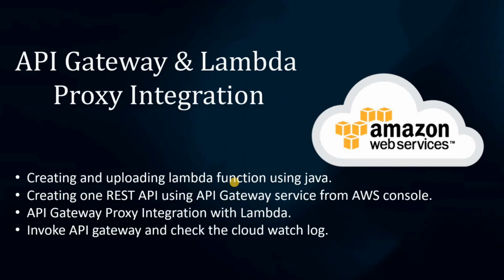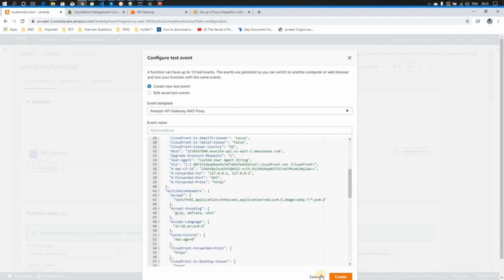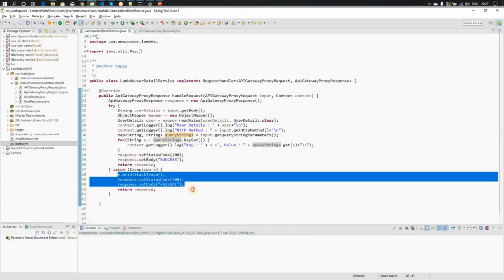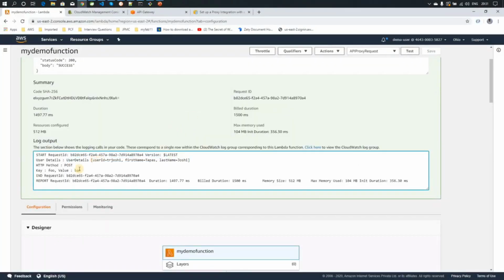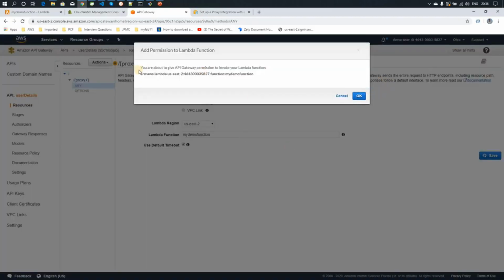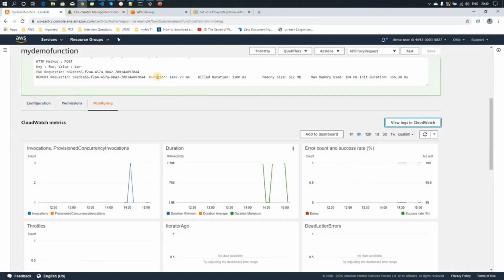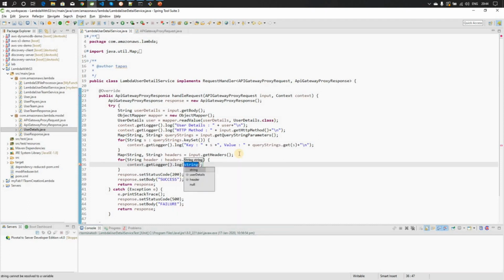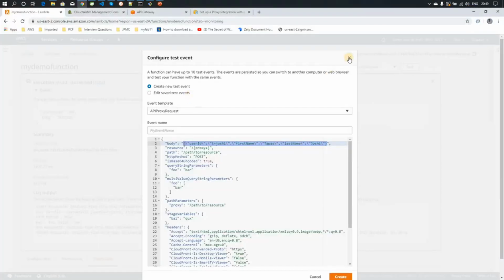AWS API Gateway + AWS Lambda Proxy Integration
This tutorial will show you how to integrate Lambda Proxy in AWS API Gateway.

Topics covered in this video:
1. What is API Gateway and how to create REST API using api gateway.
2. How to create Request and Response objects in java for api gateway and lambda proxy integration.
3. How to parse request body, headers and query strings inside lambda when using with proxy integration.
4. How to enable the REST API for proxy integration and create resources and methods for the same.
5. How to deploy API gateway in AWS and using it from postman.